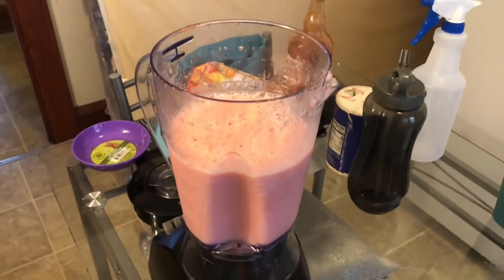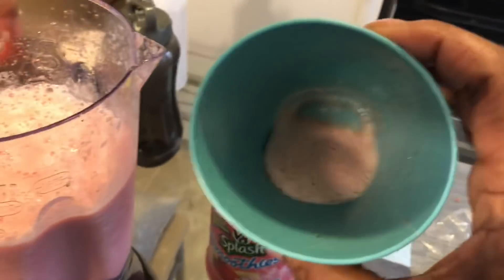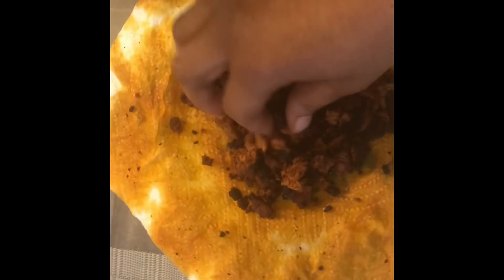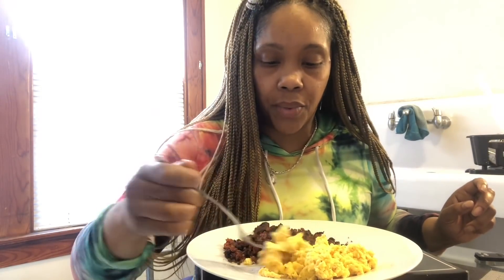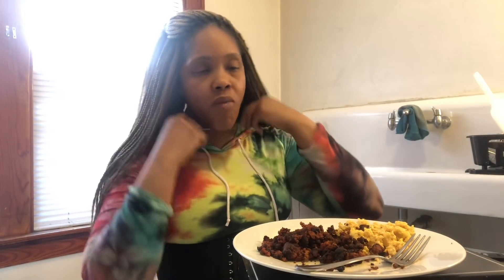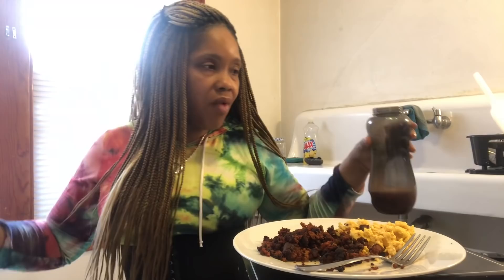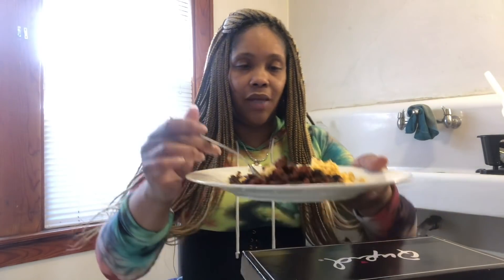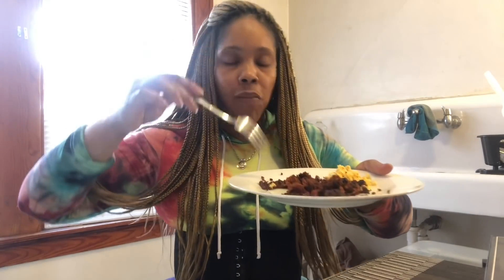Chorizo & Eggs /Breakfast